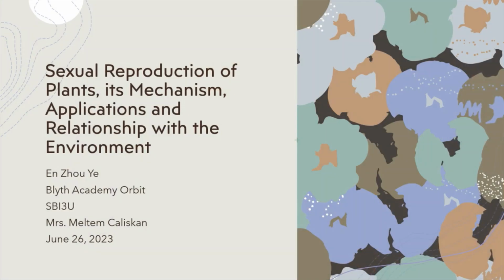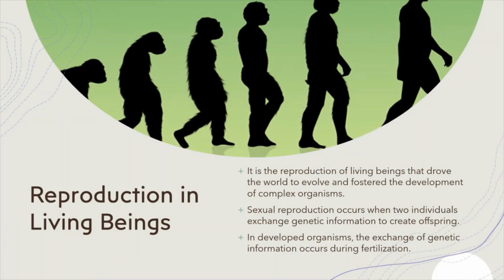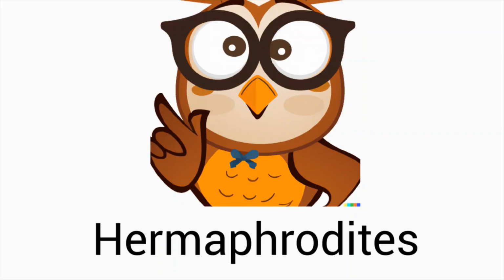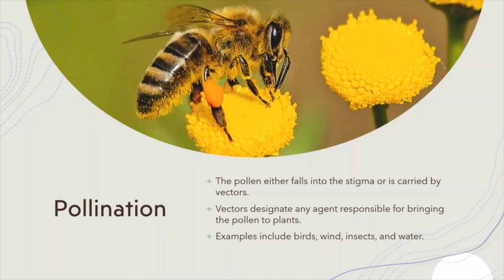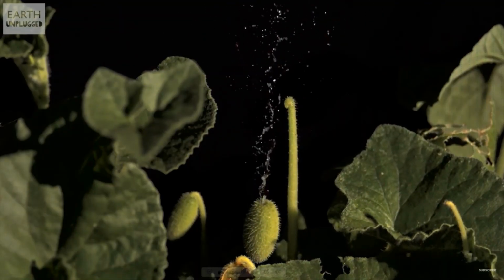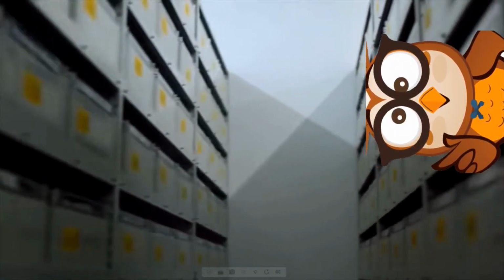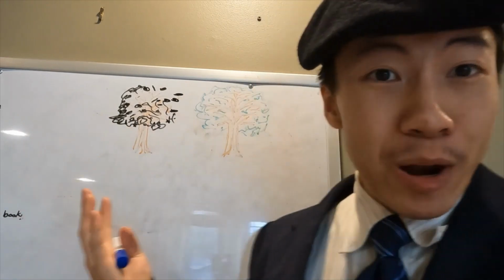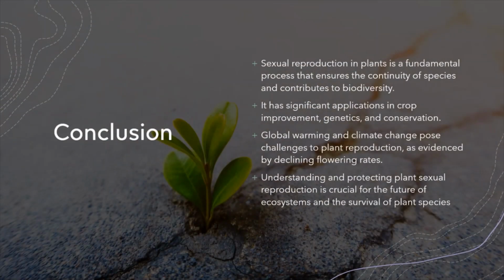Plant Reproduction (The Last Video...)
Sexual Reproduction of Plants, its Mechanism,  Applications and Relationship with the Environment